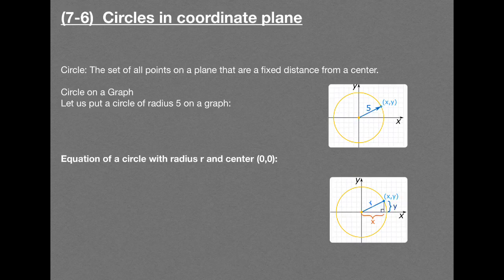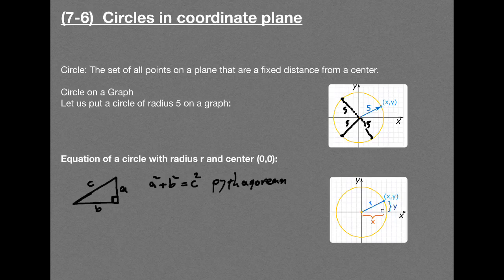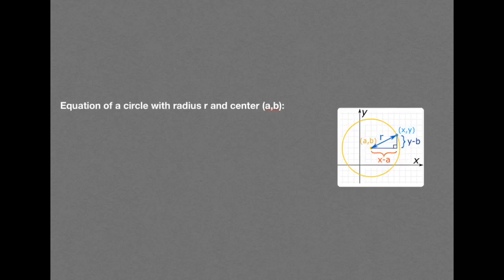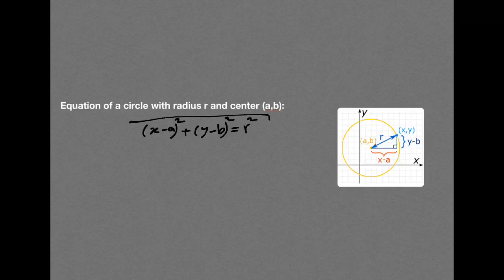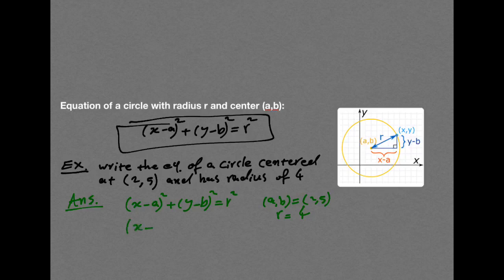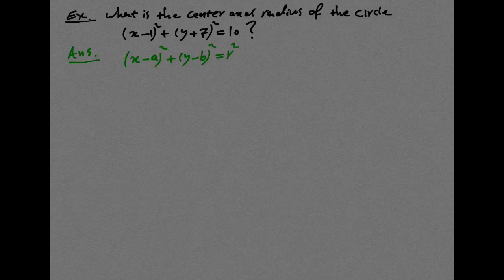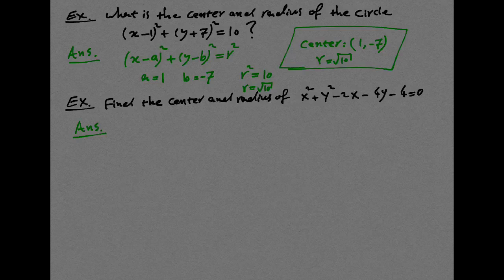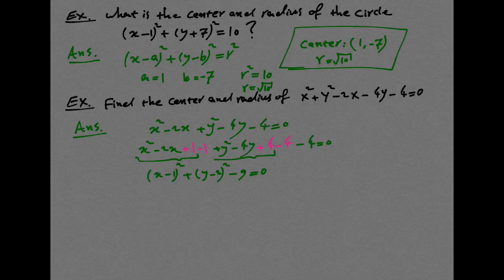Mathematics grade 10 ch 7 sec6 p 308